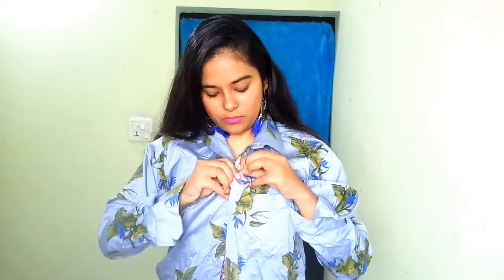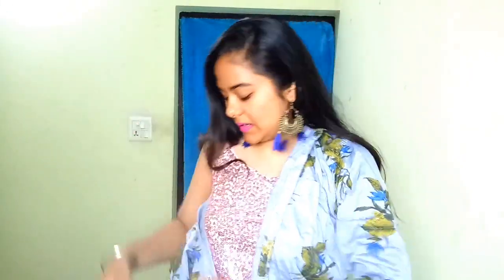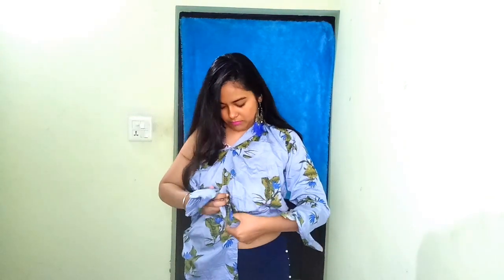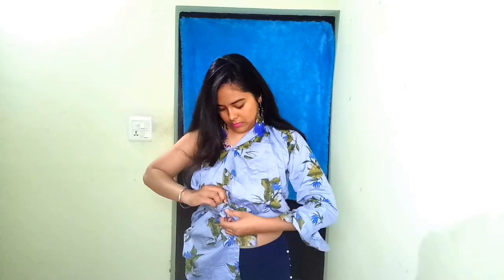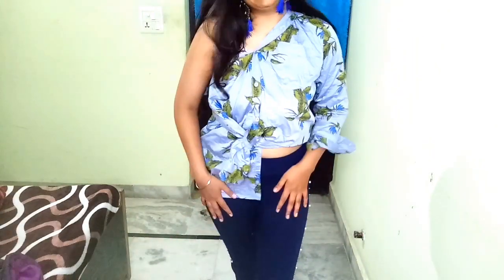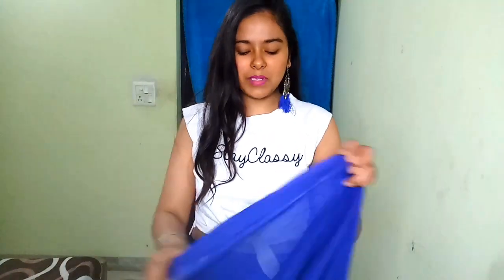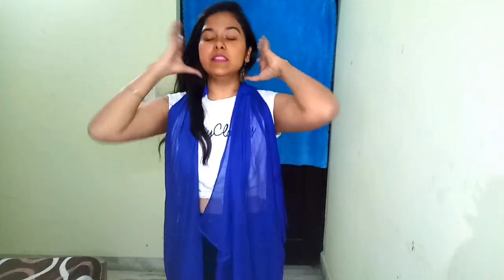Testing Out Viral Fashion Hacks part 2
Hi guys

In today's video,i m going to try viral clothing hacks.And lets find out will these hacks work or not.

I hope u like this video.